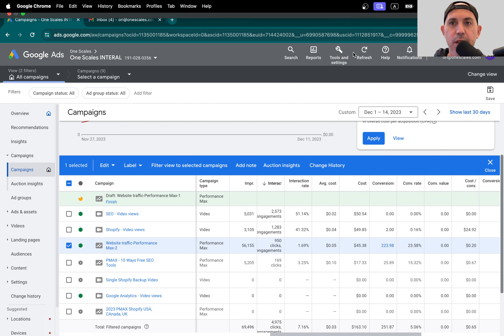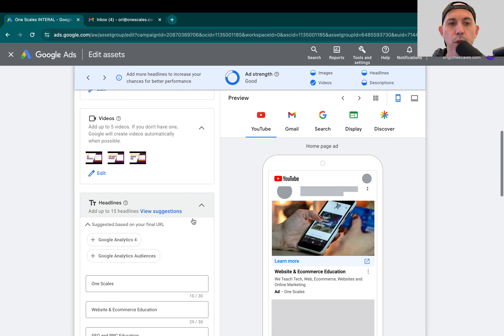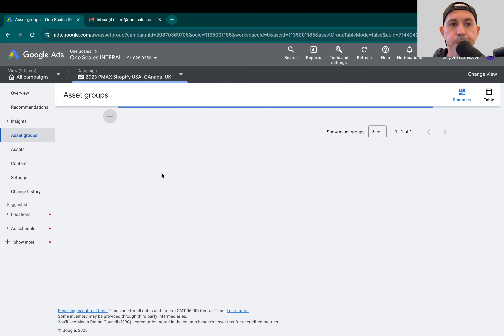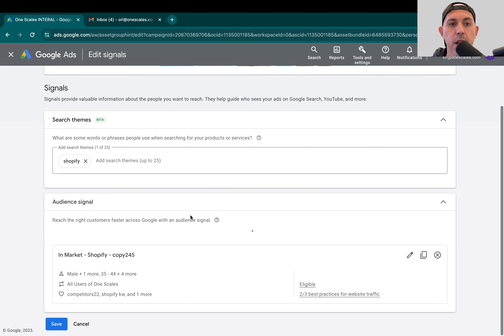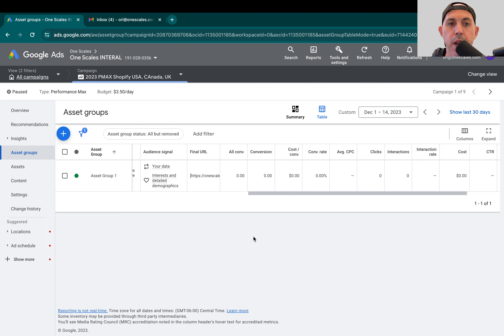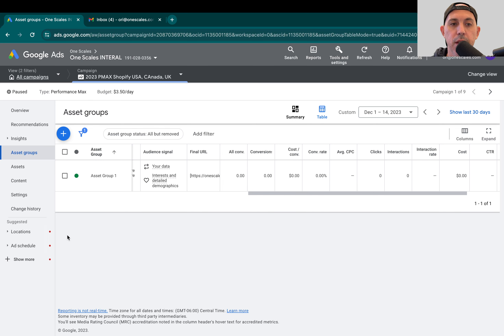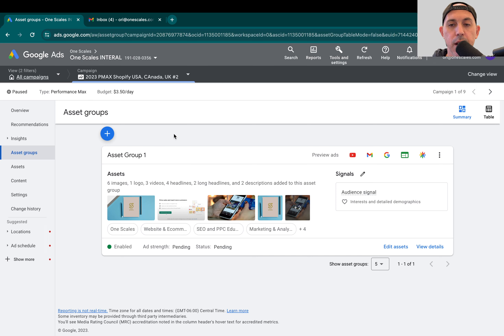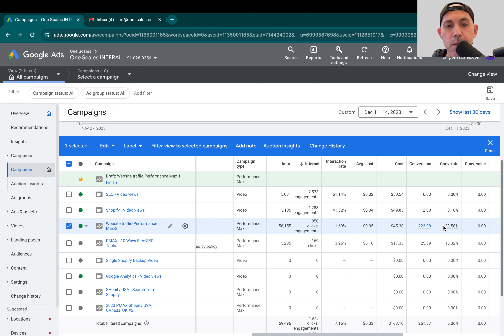Convert Better Your Performance Max Google Ads Campaign Tutorial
This video how tutorial shares the best way to grow your Performance Max Google Ads Campaigns.